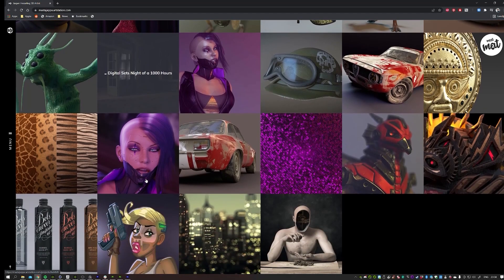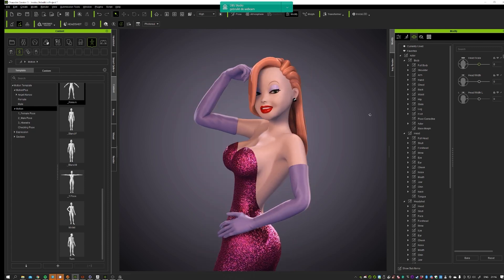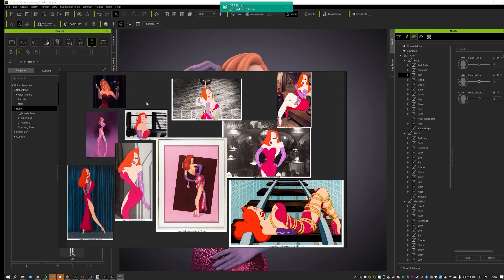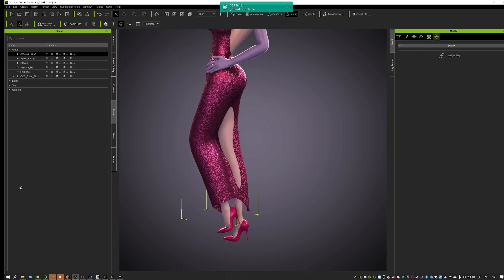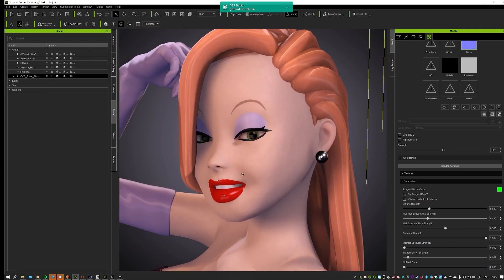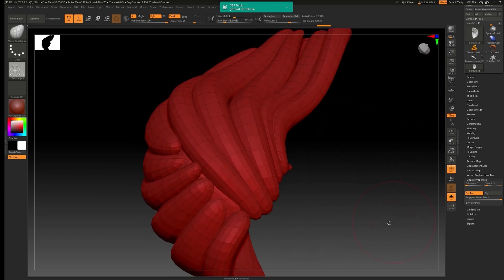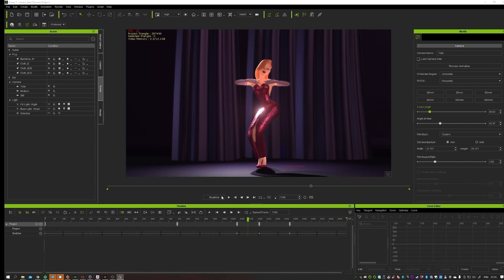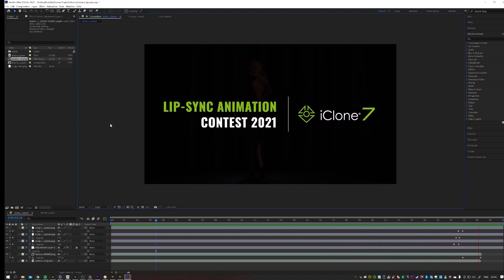Jasper Hesseling | Re-creating Legendary Jessica Rabbit with iClone Character Creator Pipeline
Featuring Jasper Hesseling’s winning contest entry, with tips and tricks about his "2021 iClone Lip Sync Animation Contest" entry: Jessica Rabbit Remake. Based in Utrecht, the Netherlands, Jasper had been a solo artist for more than 20 years. From traditional 3D model sculpting, to texturing, rigging, and animating, Jasper is an all-around 3D artist that leverages the advantages of each 3D tool and assembles them into the ideal character animation pipeline.

In this video, Jasper navigates us through each key step and shares his tips on how to build an iconic Jessica Rabbit in 3D. The video not only highlights the versatility of the Character Creator pipeline but also provides in-depth knowledge of other 3D tools like Cinema 4D, Substance Painter and ZBrush.

Summary
0:00 Self-introduction
0:46 My experience with Reallusion software
2:03 Showcase introduction
2:34 Finding reference
5:39 Cloth modeling in ZBrush
7:07 Accessories: shoes
7:26 Accessories: gloves (materials)
8:20 Making the dress
8:51 Facial appearances and make-up
9:41 Making the hair in ZBrush
12:24 Earrings creation
12:36 Lighting settings
13:24 Camera settings and environments
15:37 After Effects settings